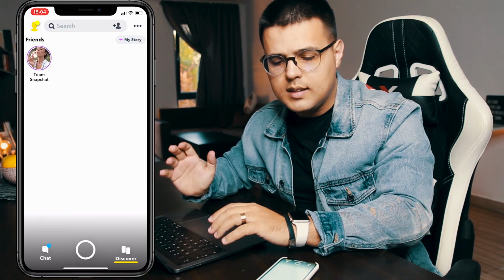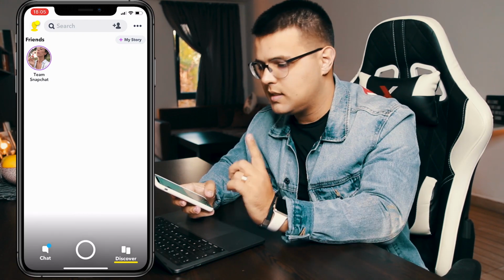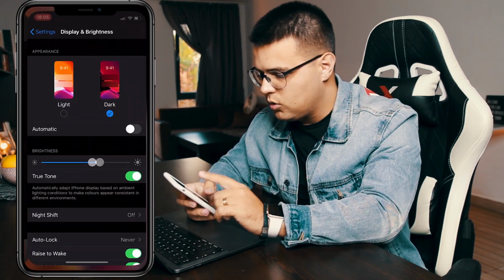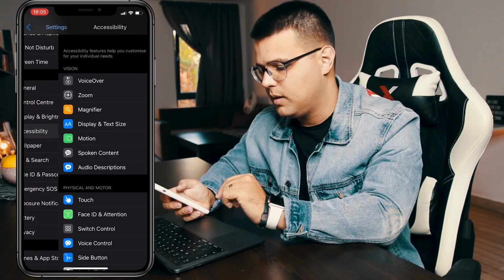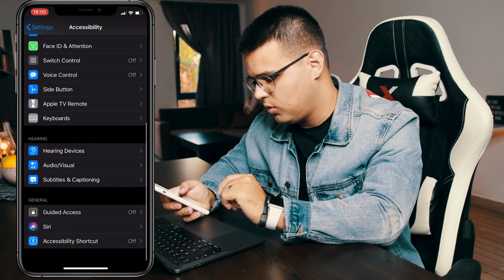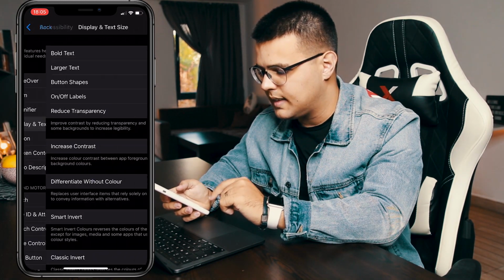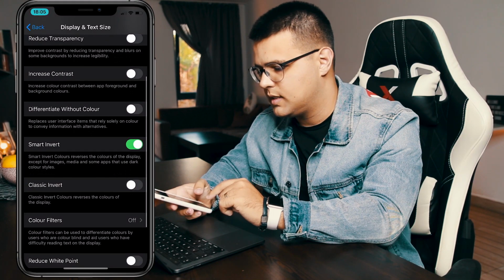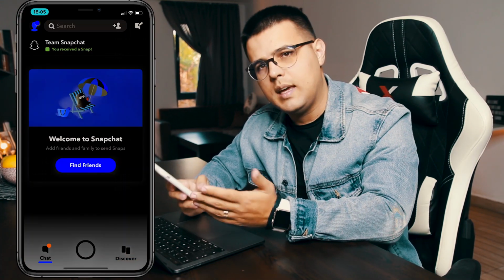Snapchat Dark Mode ENABLED! ✅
How to enable dark mode on snapchat - this is what you will learn in this vieo. In this snapchat dark mode tutorial you will see how to get dark mode snapchat iphone & android.